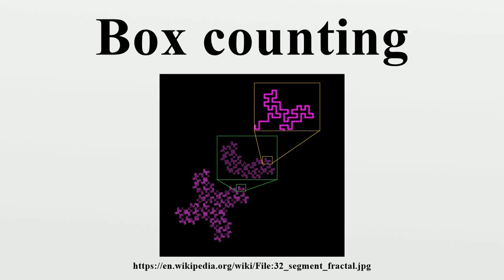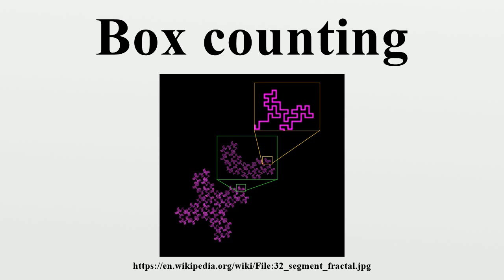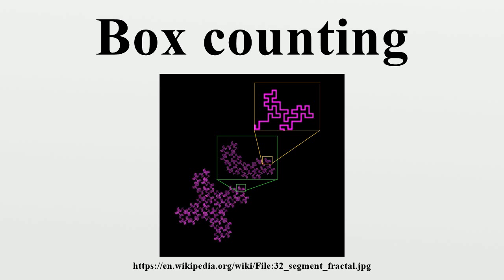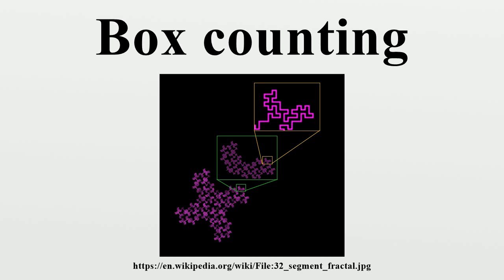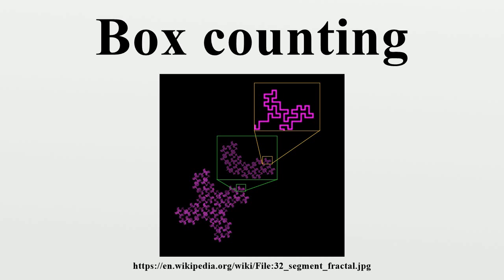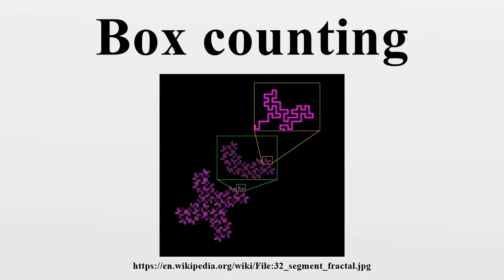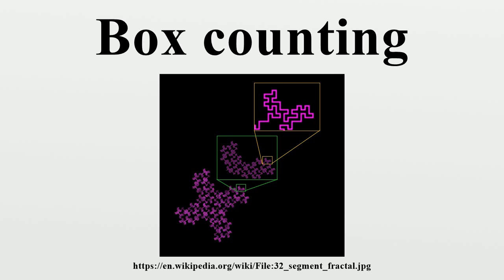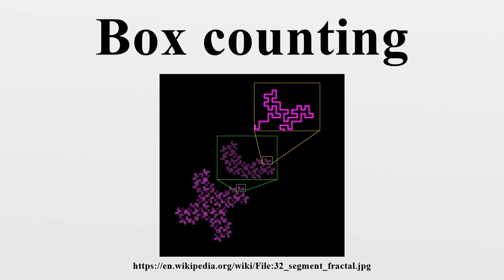Box counting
Box counting is a method of gathering data for analyzing complex patterns by breaking a dataset, object, image, etc.into smaller and smaller pieces, typically "box"-shaped, and analyzing the pieces at each smaller scale.

Image-Copyright-Info
Author-Info:   Akarpe

Image-Copyright-Info